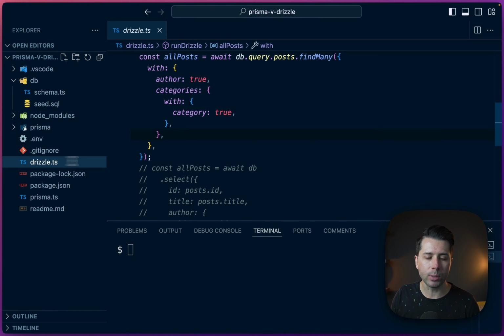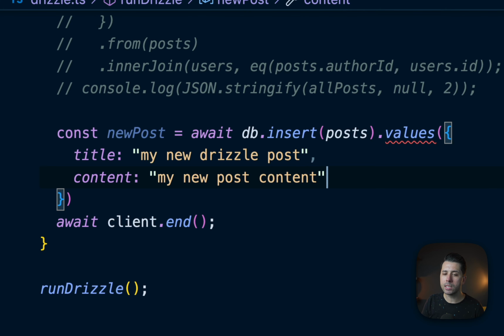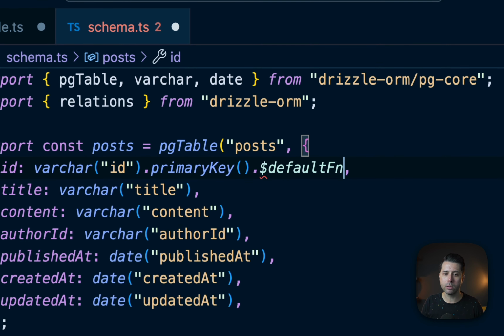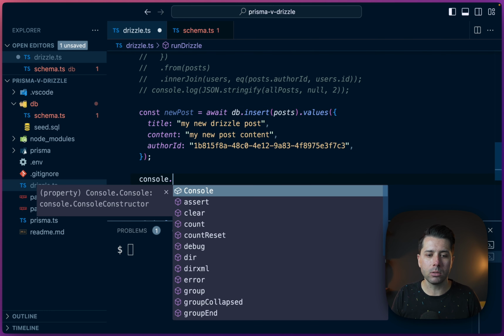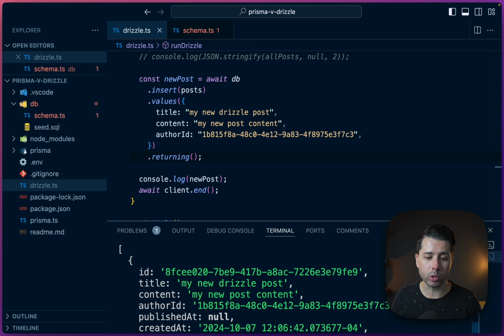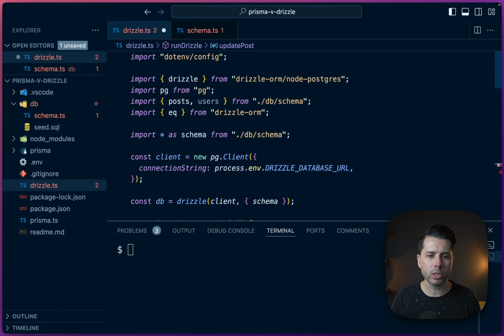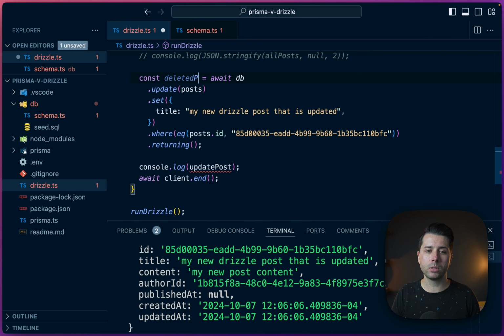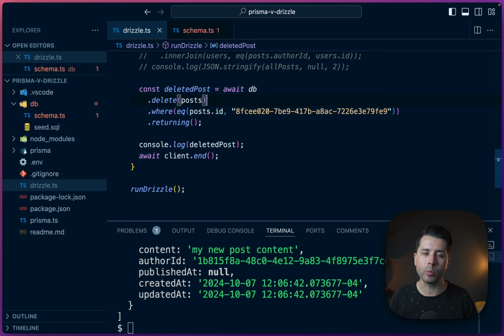Prisma vs Drizzle: All Drizzle CRUD Operators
When doing read queries with Drizzle, we have the option of using their SQL-like operators or using the relational query API. When it comes to creating, updating, and deleting data, the only option as of now is to use the SQL-like operators. Let's see how to do so in this lesson.